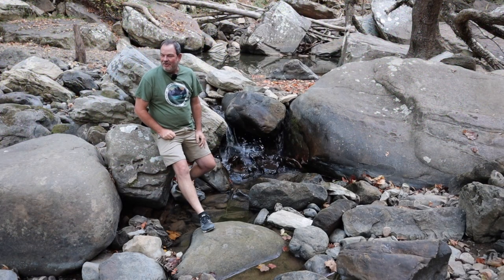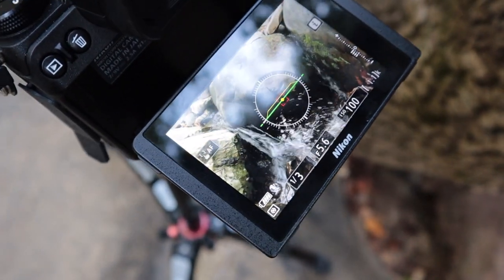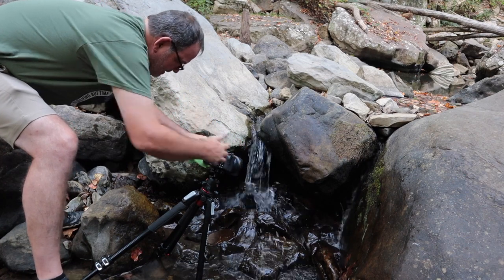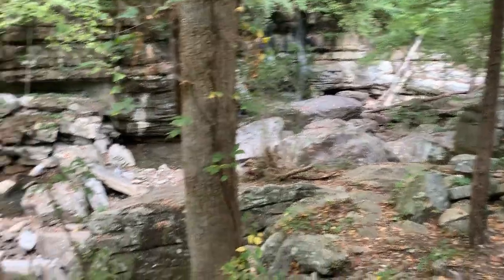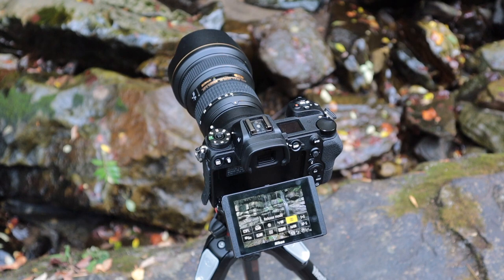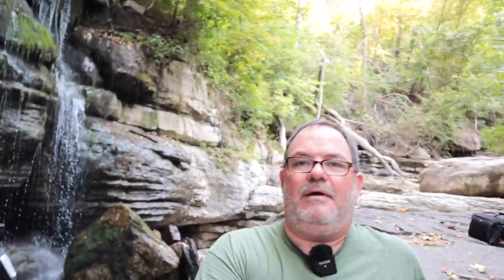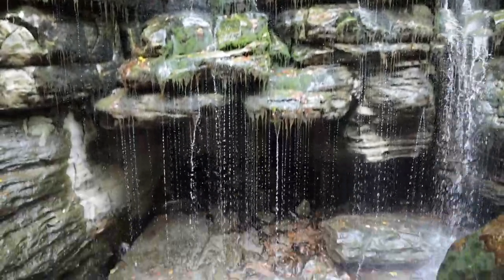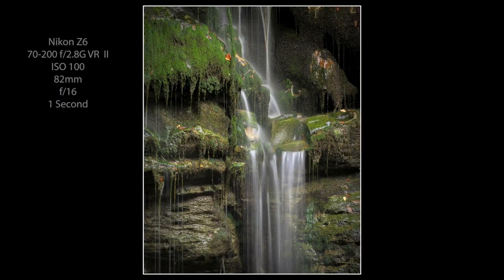Nikon Z6 Waterfall Photography at Middle Creek Falls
Nikon Z6 Waterfall Photography at Middle Creek Falls. I used the 70-200 and the 14-24 lenses as I climbed around this creek for a while. I even tried a real photograph with my VLog camera, the Canon EOS M50.